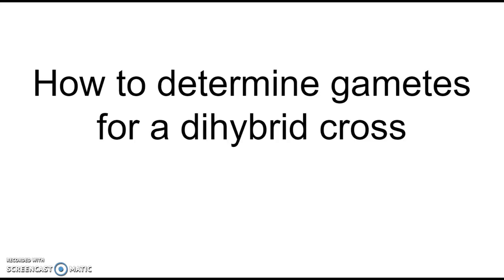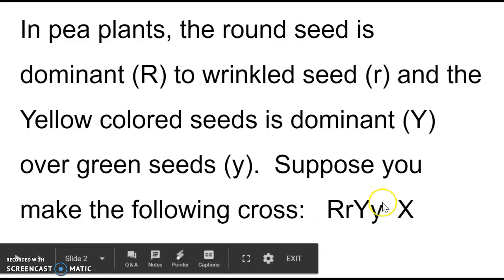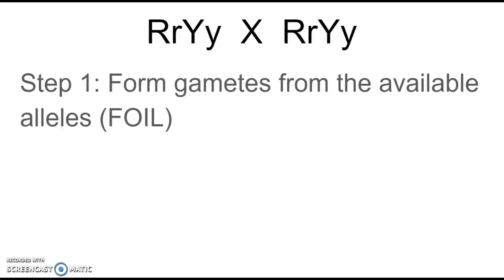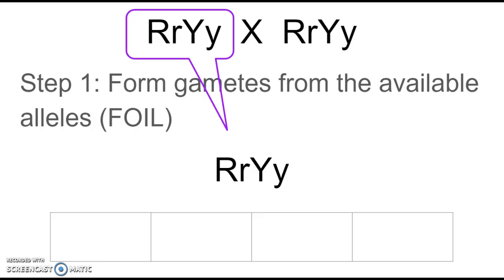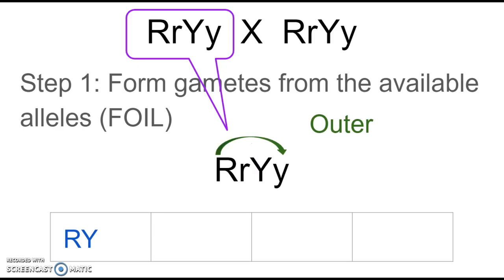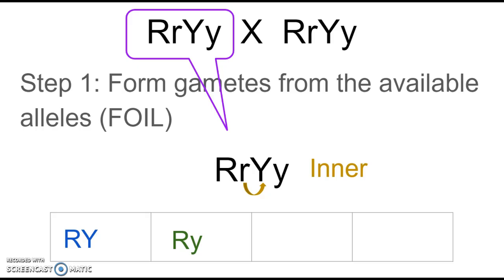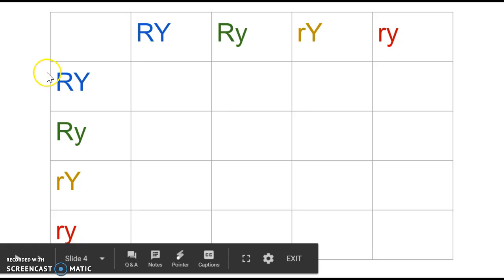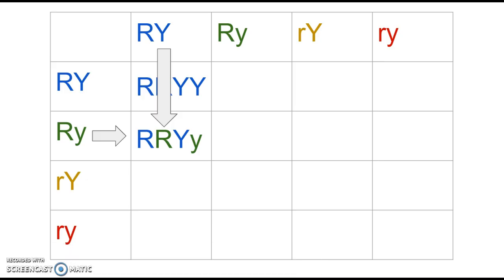How to determine gametes for a dihybrid cross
This video demonstrates how to use the FOIL method to generate gametes for a dihybrid cross.